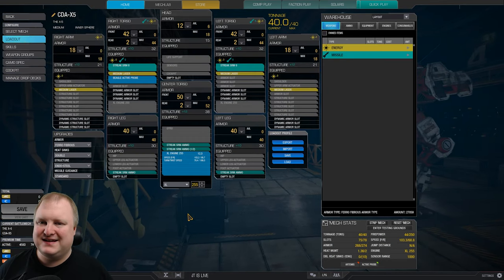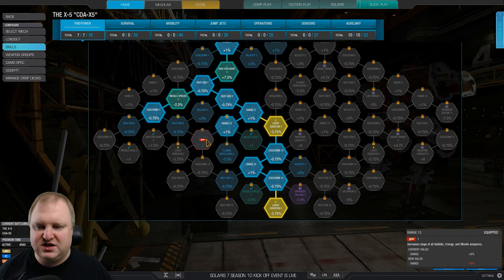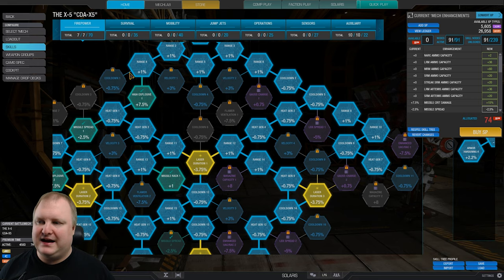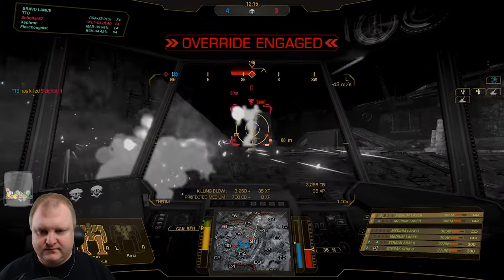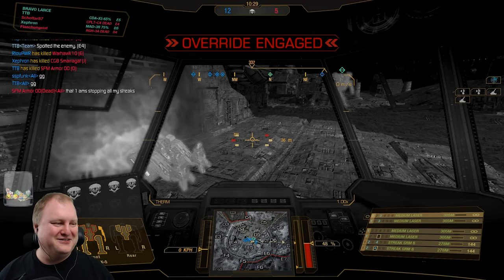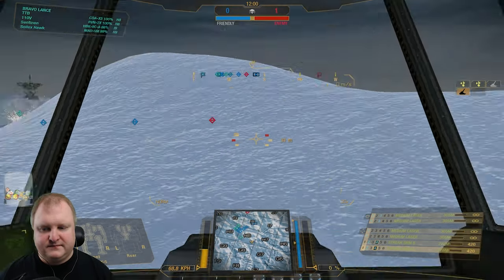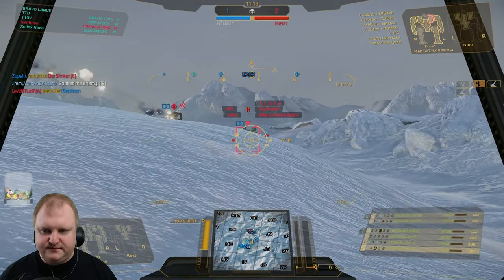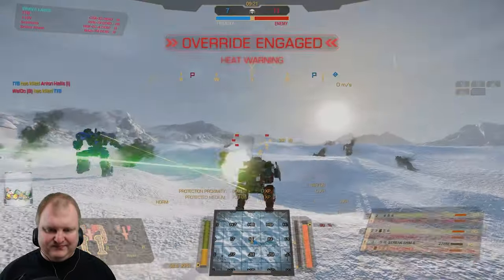ASSAULT CICADA! - German Mechgineering #247 - Mechwarrior Online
Taking out the Cicada X5 hero mech for a quick test drive! Medium Lasers and Streak SRM6 make for a great skirmish combo!